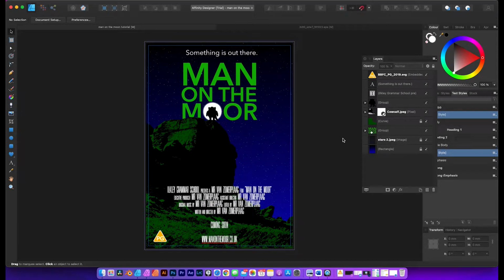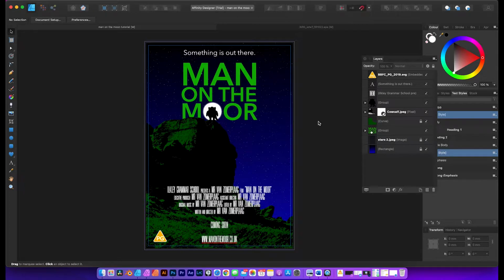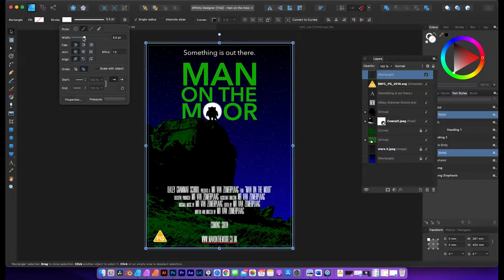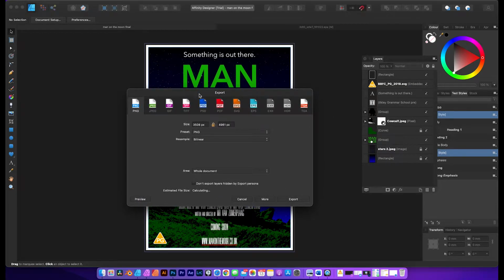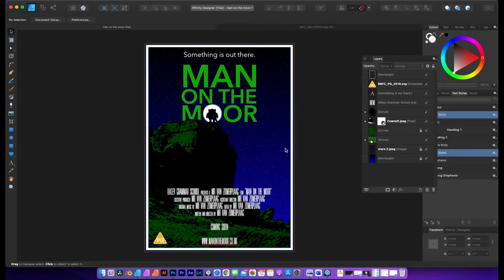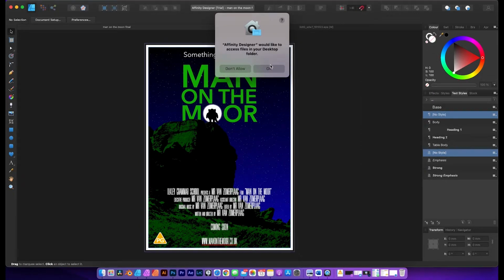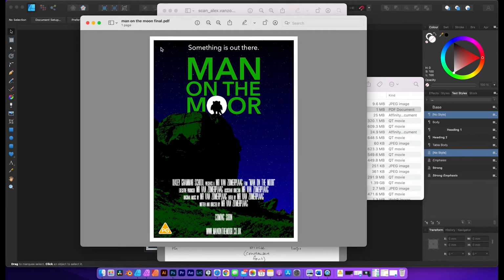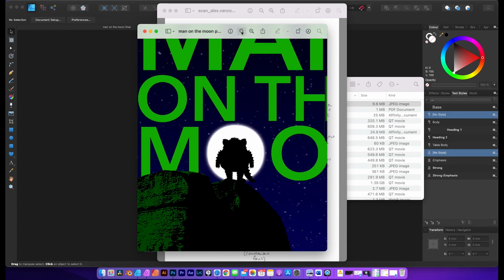10: Finishing and Exporting the Design